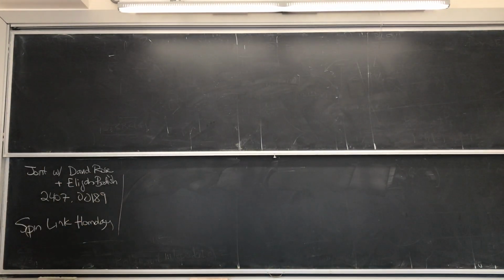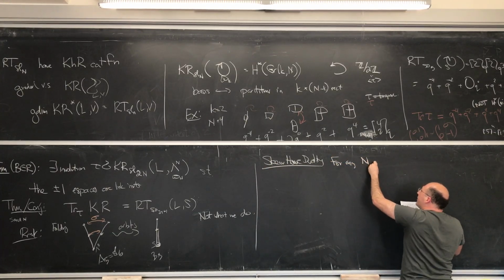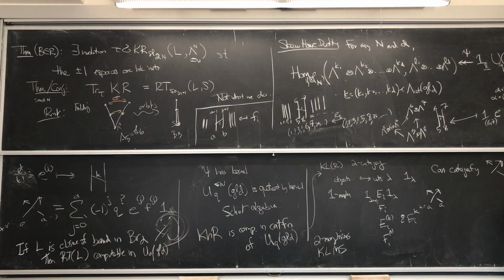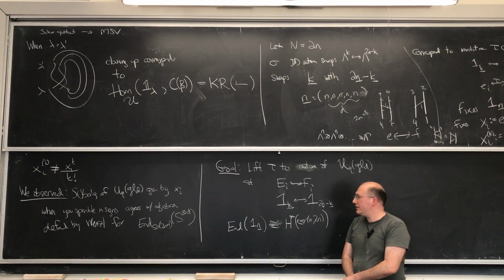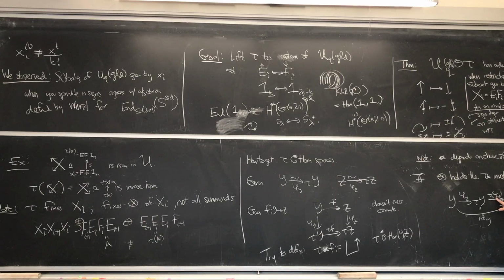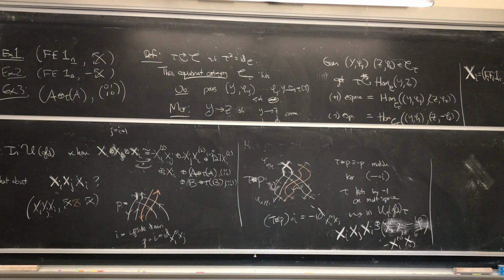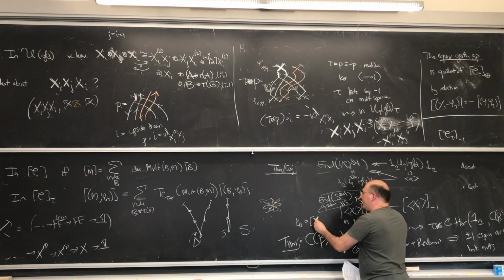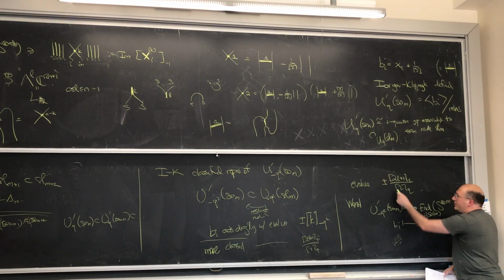2026-04-13, Ben Elias, Spin link homology and equivariant categorification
The categorical dimension of the second fundamental representation of \mathfrak{sl}_4 is q^4 + q^2 + 2 + q^{-2} + q^{-4}, which is the graded dimension of a vector space spanned by all partitions fitting in a 2 \times 2 box. The transpose operation preserves that set of partitions, and if instead of counting partitions (the trace of the identity) one takes the trace of the transpose, one obtains q^4 + q^2 + q^{-2} + q^{-4}, which is the categorical dimension of the spin representation of \mathfrak{so}(5). This is an indication of a relationship between representation theory in types A and B that falls under the rubric of "folding." Folding is not a statement which makes rigorous sense without categorification: the relationship between those Laurent polynomials is merely that they agree modulo 2; only when one constructs the vector space can one see the true relationship. In joint work with Elijah Bodish and David Rose (arXiv '24) we construct a new involution on categorified quantum \mathfrak{sl}_{2n}, which is not itself a Dynkin diagram involution, but corresponds to the type A Dynkin diagram involution under skew Howe duality. This yields an involution on Khovanov-Rozansky homology, whose trace yields the type B spin-colored link homology (modulo some conjectures). In order to prove this, we also must prove new results about the Grothendieck group; we provide a new diagrammatic calculus describing morphisms between tensor powers of the spin representation in type B. Time permitting (and it won't!) we discuss joint work in preparation, which extends this diagrammatic calculus to a full description of type B webs.